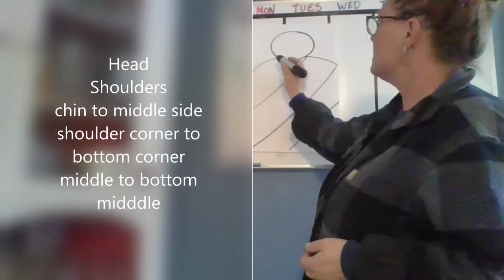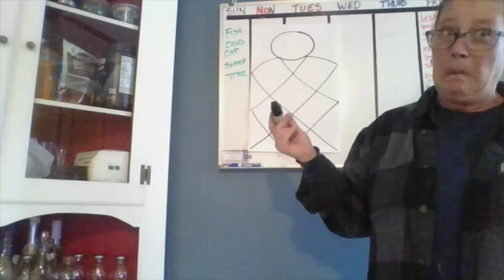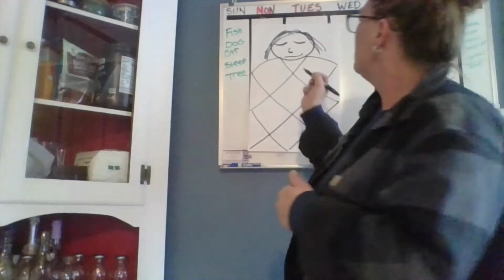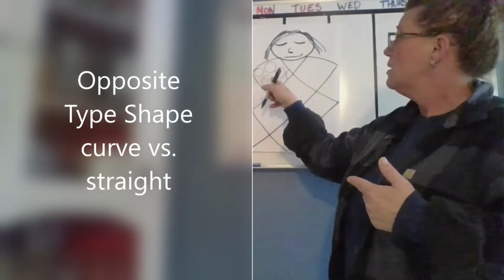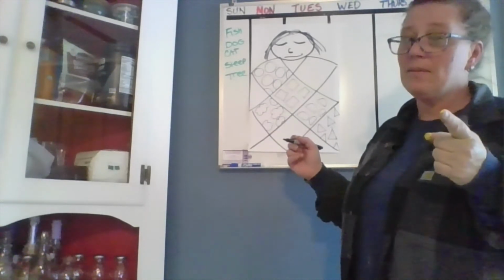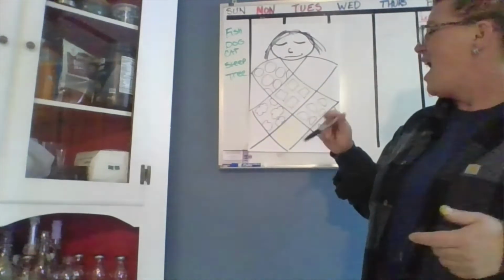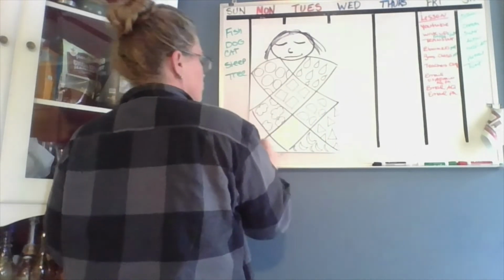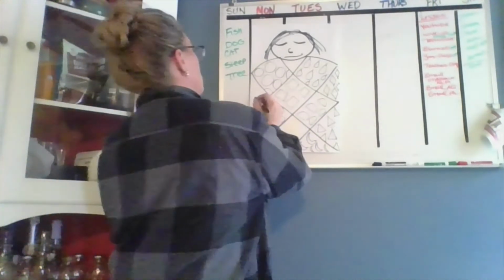Klimt Sleep grade 3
Grade 3
Gustav Klimt SLEEP
this is the first video for our project.  A second will be posted next week.